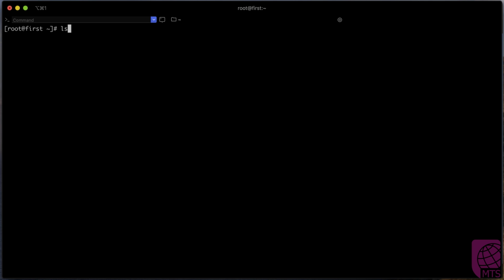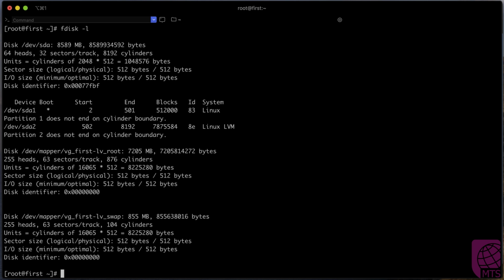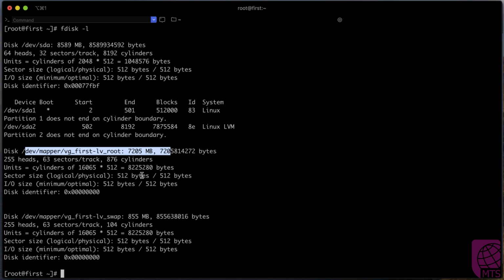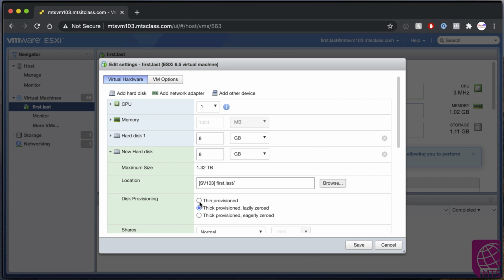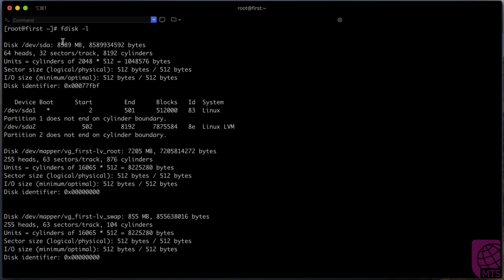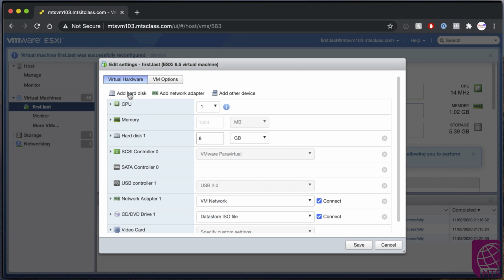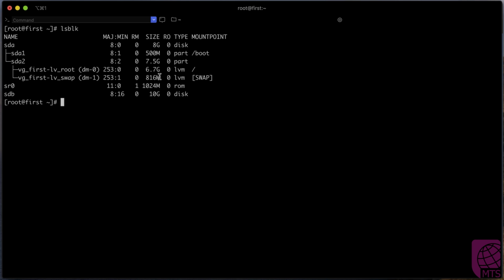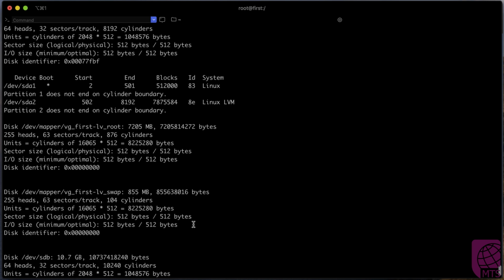STORAGE MANAGEMENT (in Linux) Part. 1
Sysadmins generally have to deal with many issues when it comes to managing disks. These include:

In this video, you will learn how to do so.